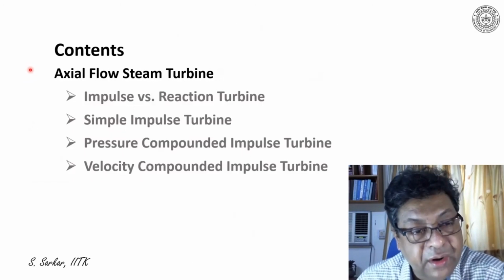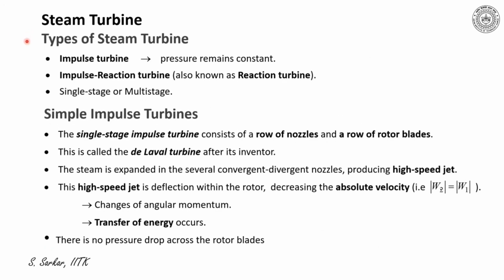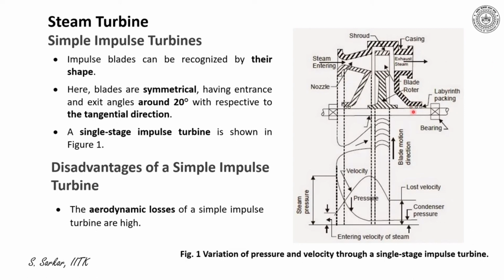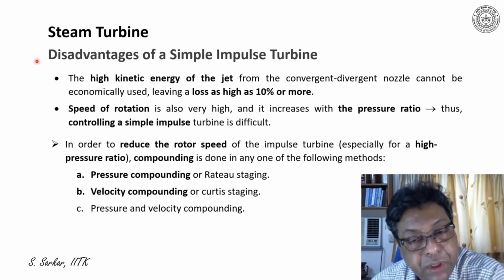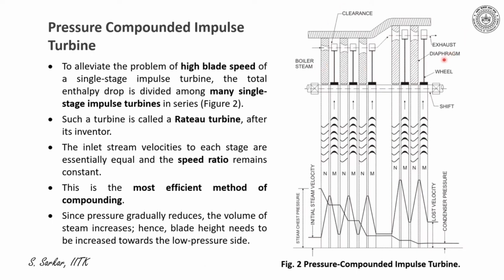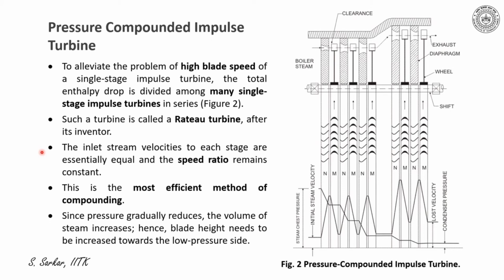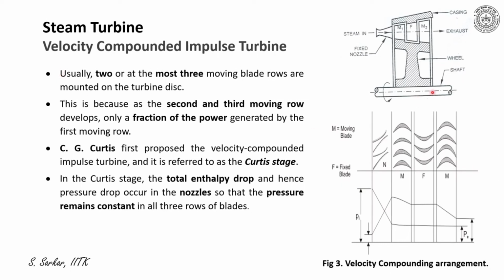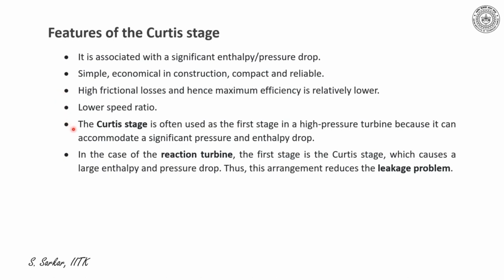Lec 37: Axial Flow Steam Turbine I